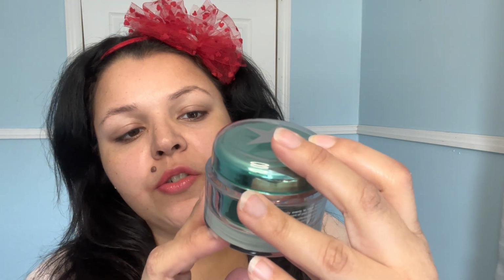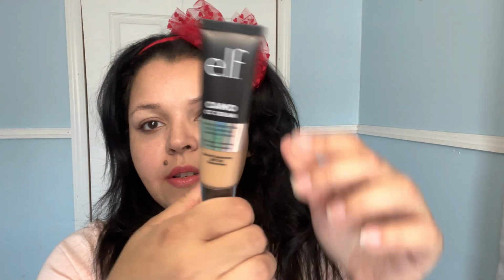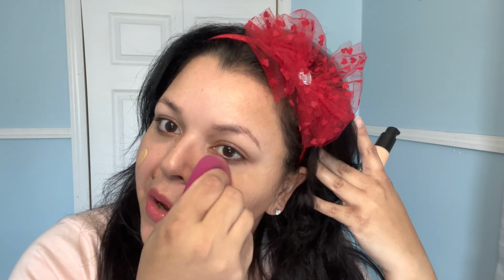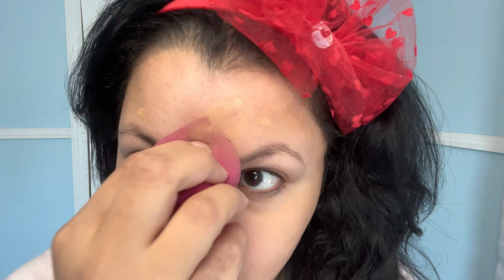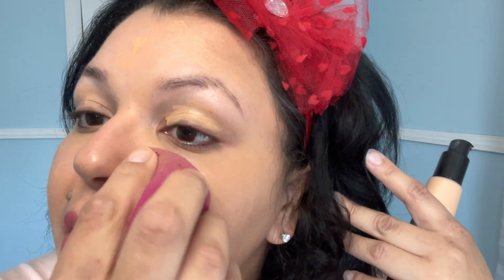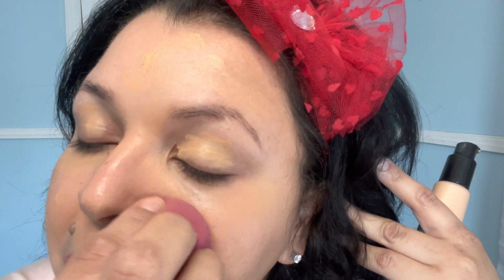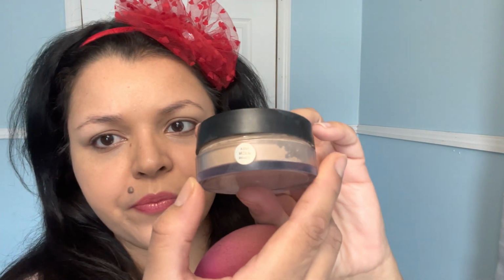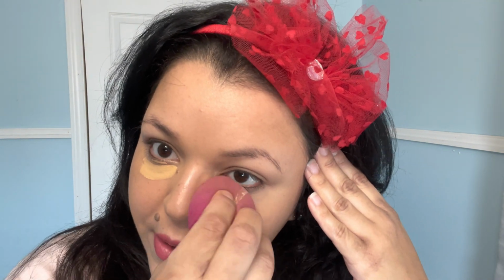ELF CAMO CC CREAM DRY SKIN REVIEW | BEST FOUNDATION FOR DRY SKIN?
Elf cosmetics camo cc cream foundation on dry skin new makeup dry skin foundation
Hi guys! My name is Nori and in today’s video I’m trying out Elf’s new camo cc cream foundation. This new product is a color correcting foundation that claims to help diminish dark spots, redness and overall even out your skin. I have very dry skin and it is especially dry now during the winter months. I wanted to try out a new product that is lightweight but also helped to make my skin more even and smooth.